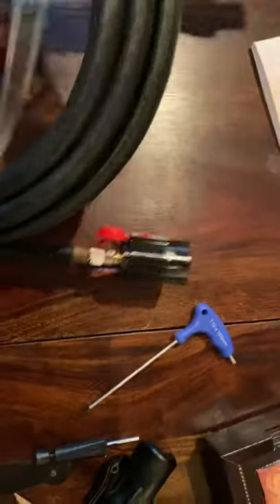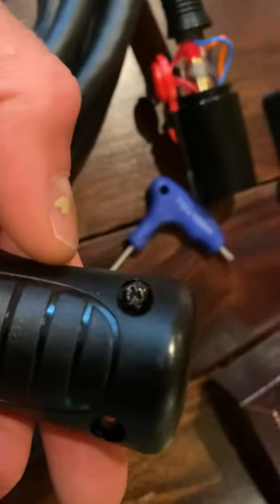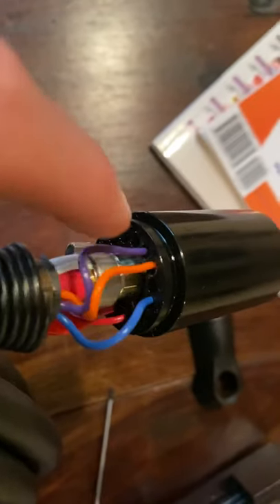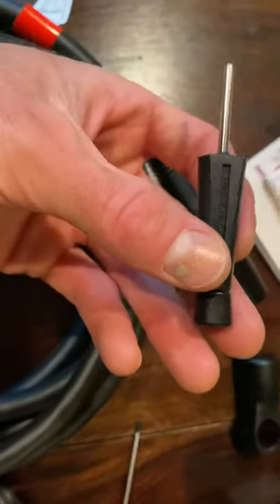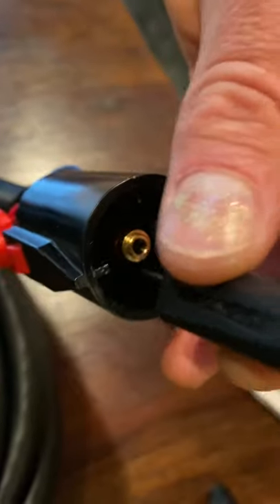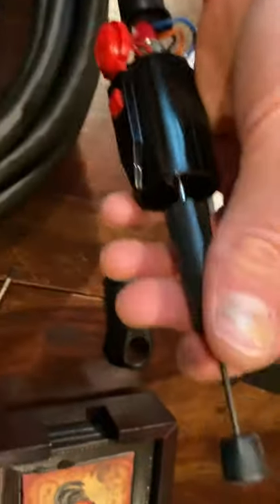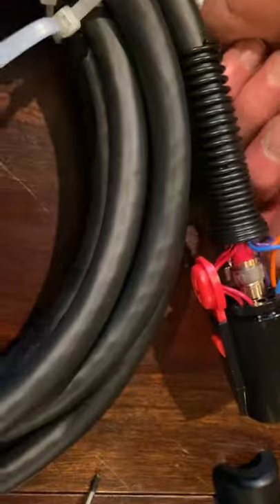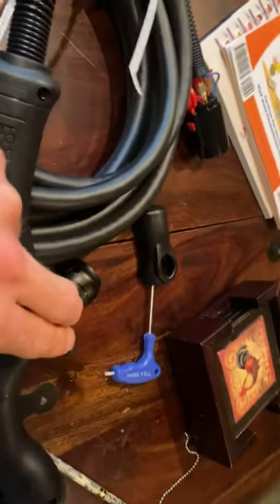Convert hypertherm duramax hand torch to machine torch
You move pin 6 to 8. You will need a pin extractor. I used a Jorda R-5926 pin extractor 16-20 3”.